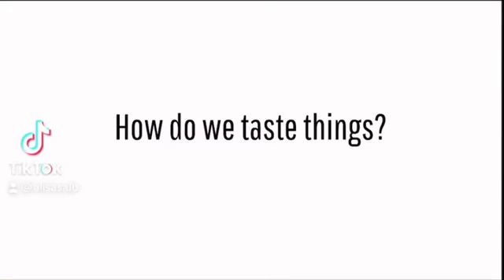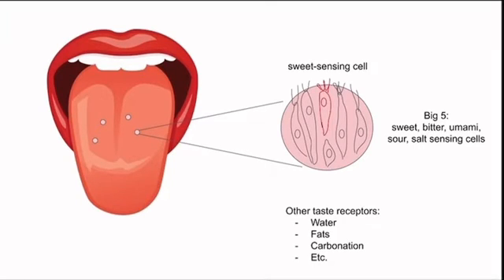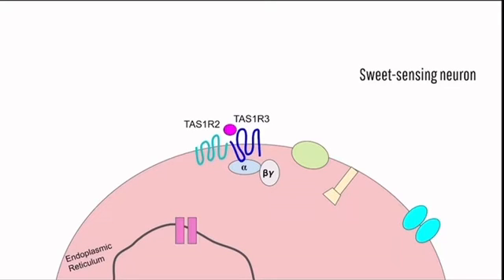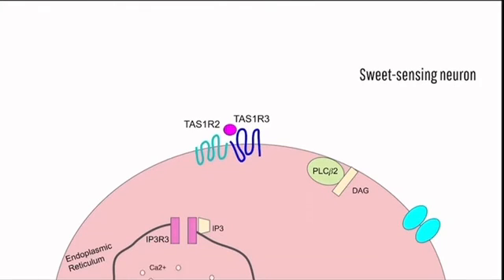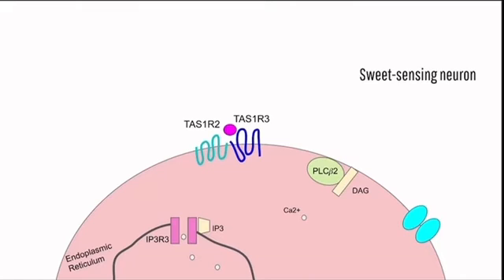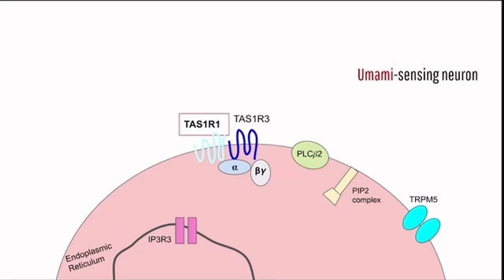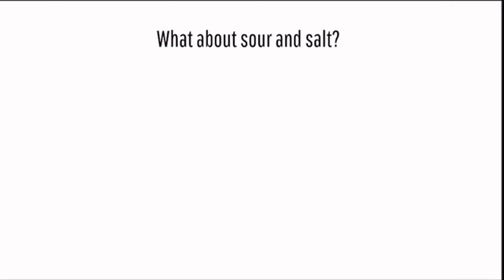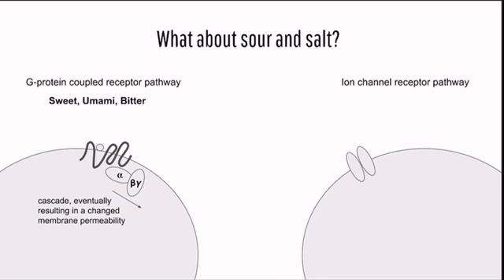How do we taste things?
Video by Alisa Salbert
Made for Cellular neurobiology BIOL313 at Binghamton University